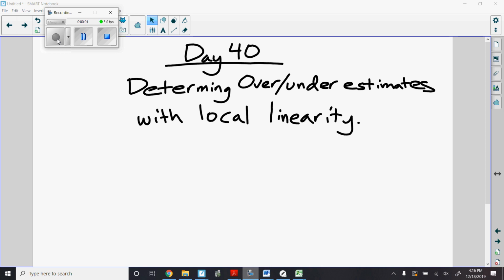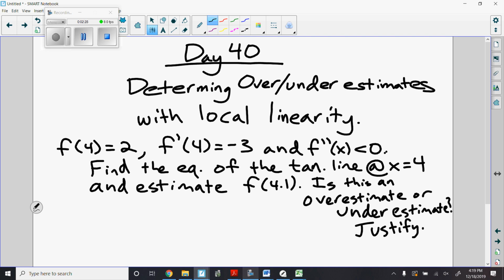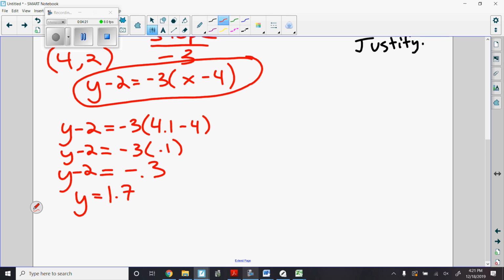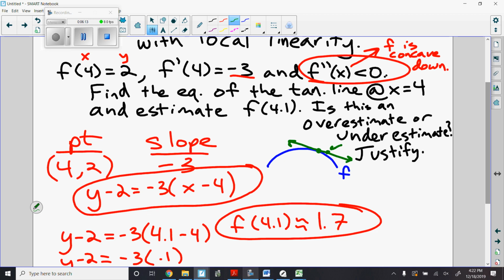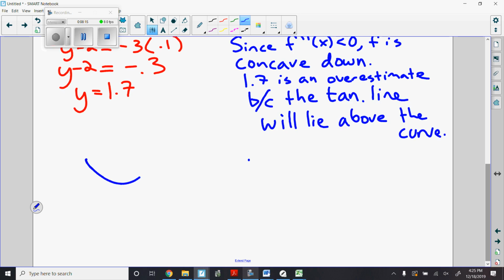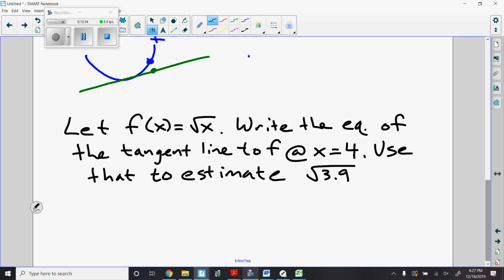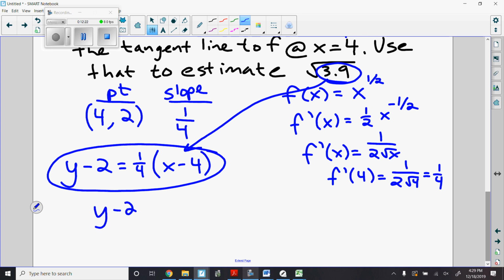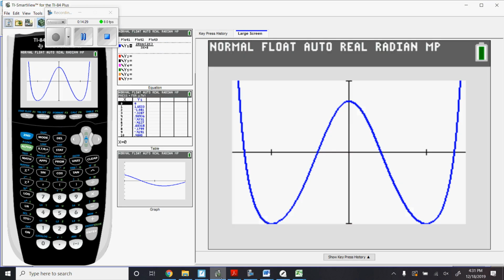AP Calc Day 40 19 20 Local Linearity part 2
Over/underestimates